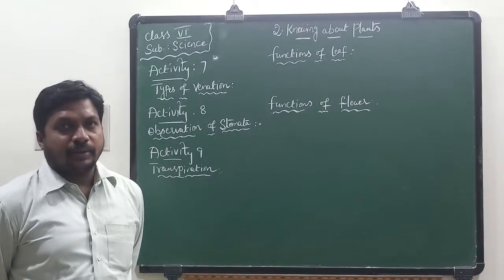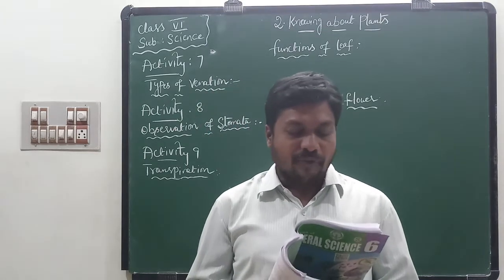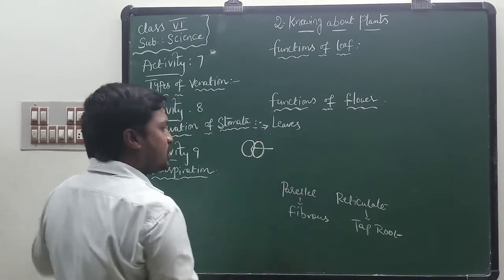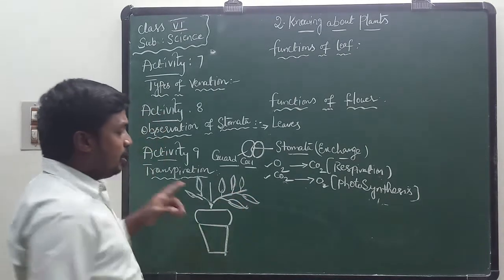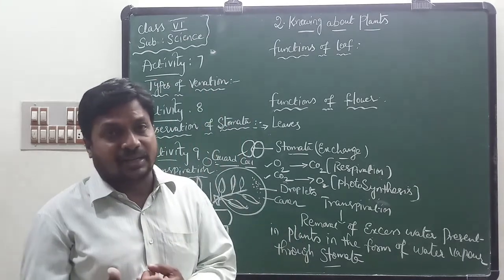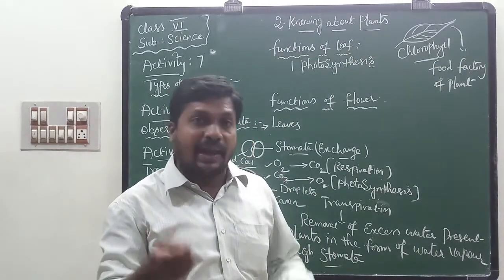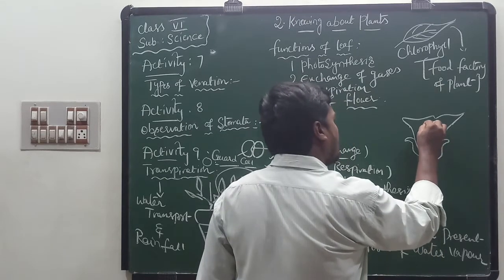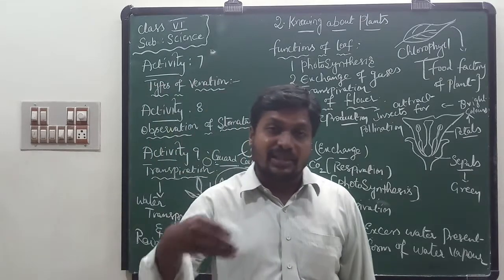6TH SCIENCE 24